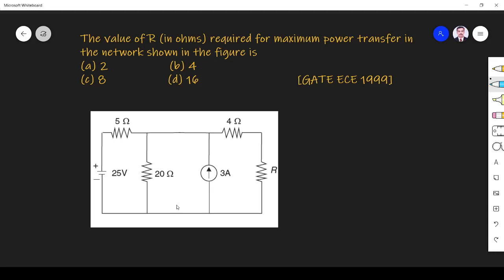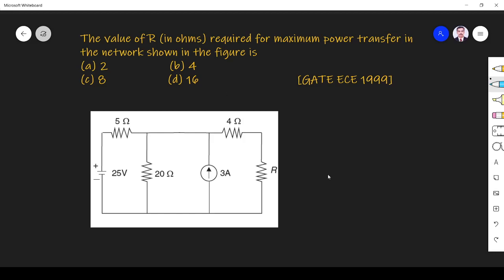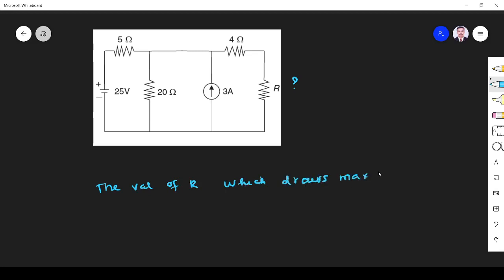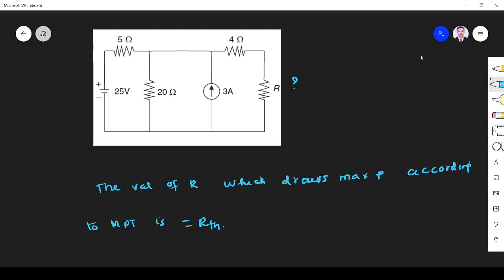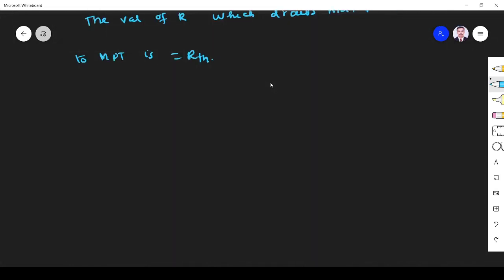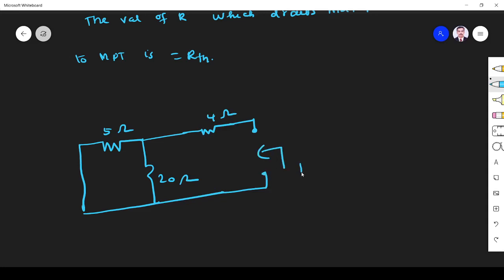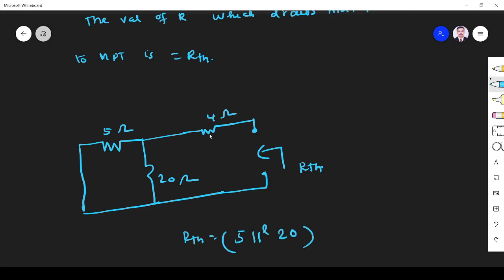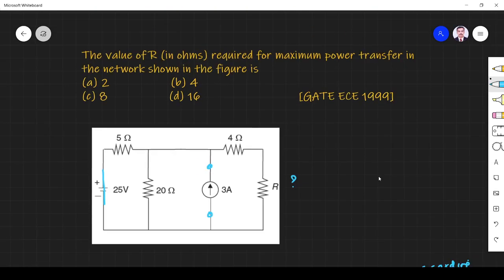Network Theory GATE 1999 EC Maximum Power Transfer Theorem |#38